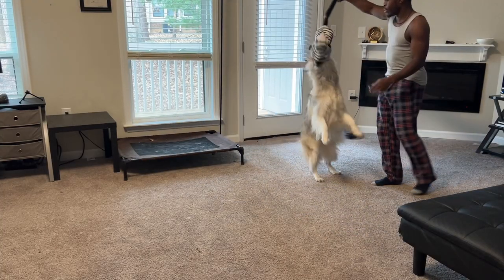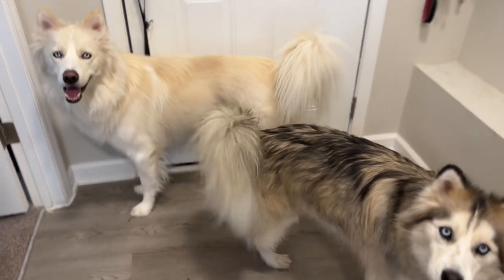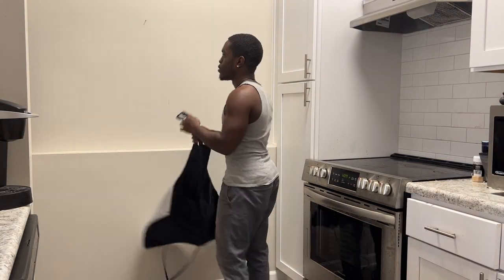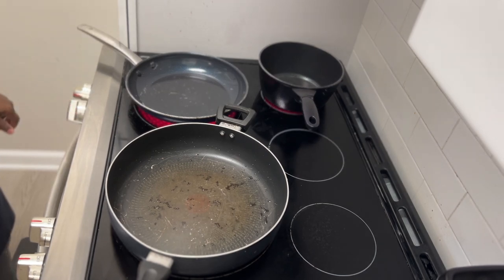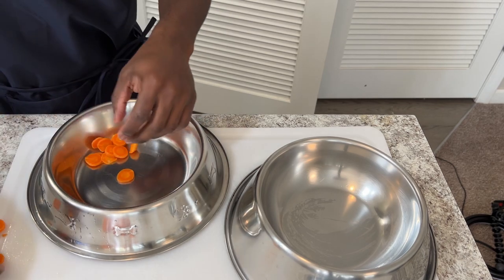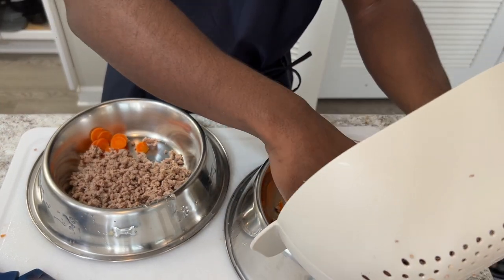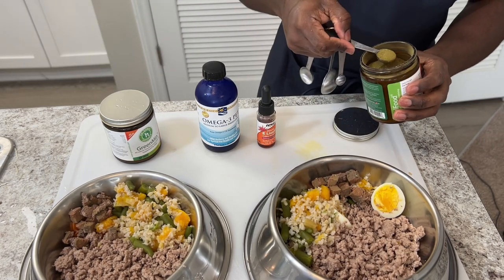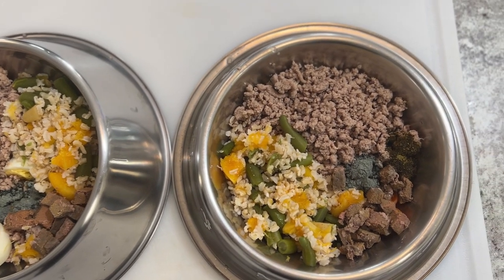My Morning Routine With 2 Dogs | Huskies Morning Routine 2023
This is my morning Routine as well as the Huskies morning routine for the start of 2023!   - Enjoy!